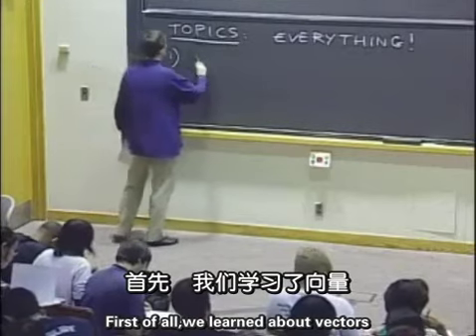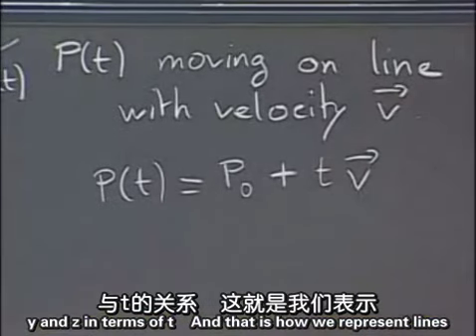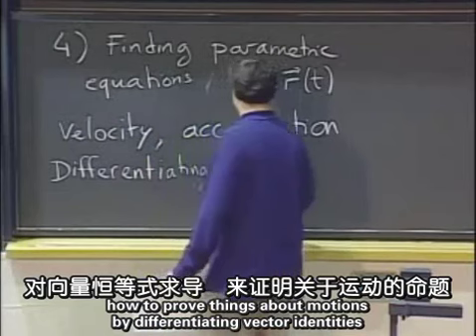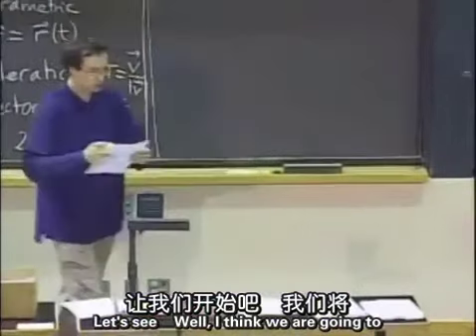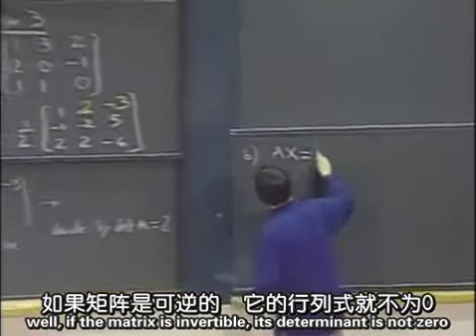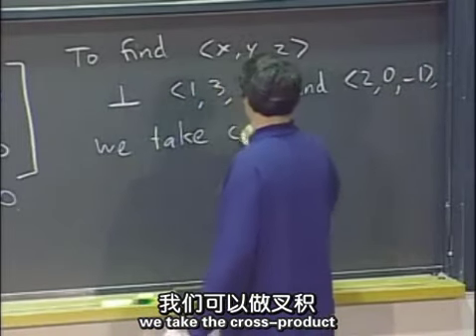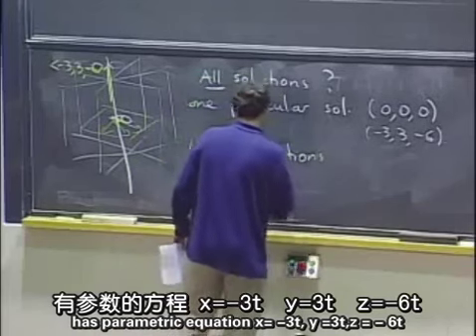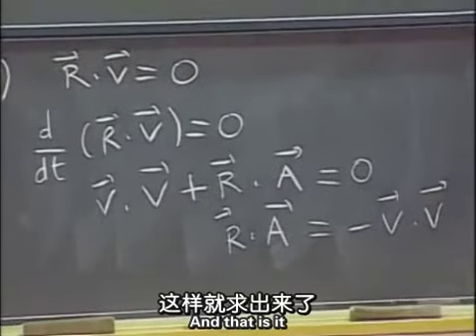第7集 复习